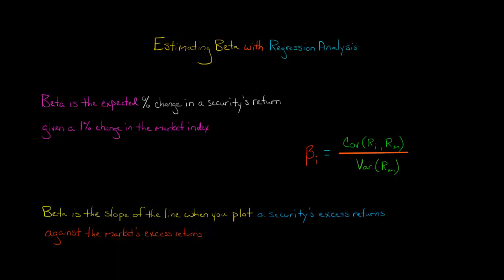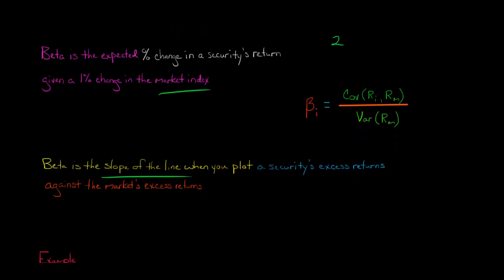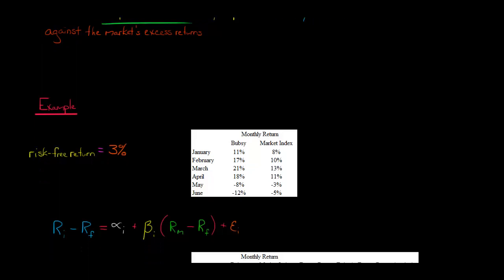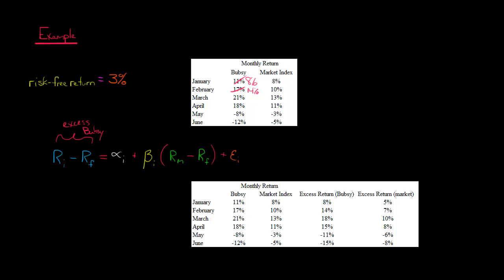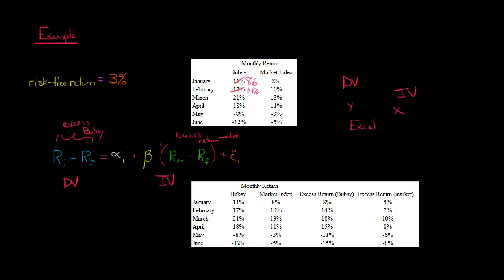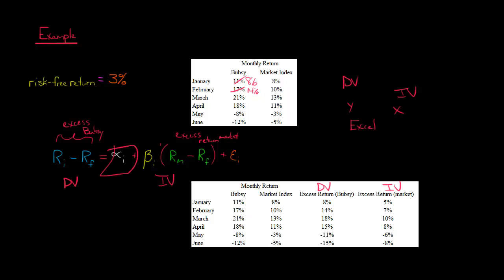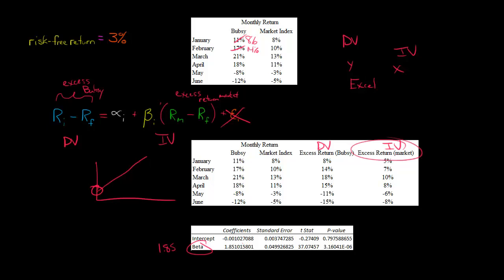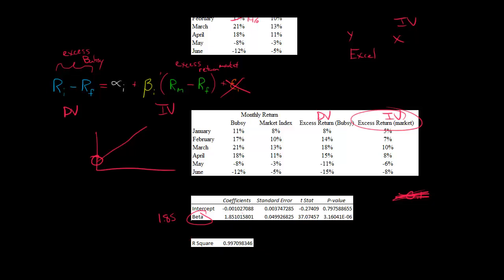Estimating Beta with Regression Analysis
This video discusses the beta of a stock in the context of regression analysis.

Beta is the coefficient estimate for the independent variable when a regression is performed with excess market returns as the independent variable and excess stock returns (for the company) as the dependent variable.

For example, if we regress Microsoft's daily excess stock returns (its returns over and above the risk-free rate) on the excess stock returns of the S&P 500, and the coefficient estimate for the independent variable (the excess stock returns of the S&P 500) is 1.25, this means that Microsoft's beta is 1.25.  Thus, a 1% increase in the S&P 500 would be expected to result in a 1.25% increase in the stock of Microsoft.—
ACCESS INDEX OF VIDEOS
CONNECT WITH EDSPIRA
CONNECT WITH MICHAEL
ABOUT EDSPIRA AND ITS CREATOR